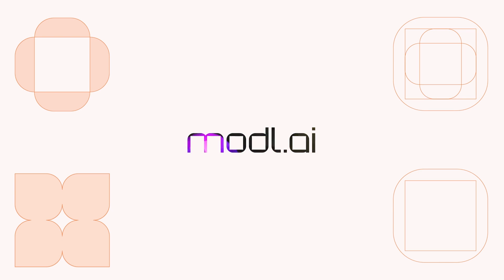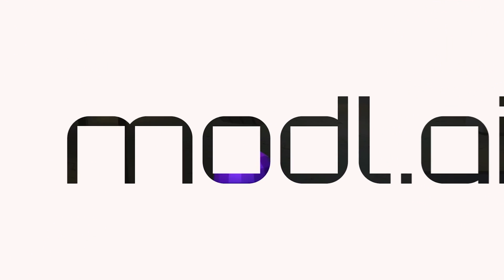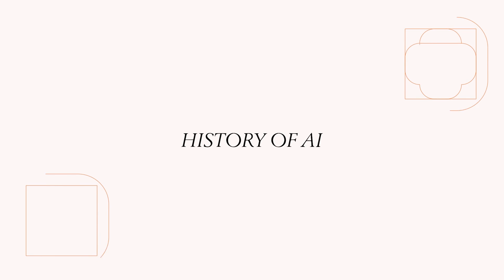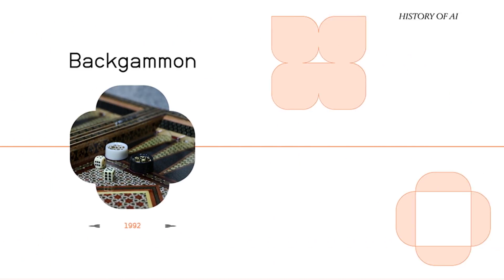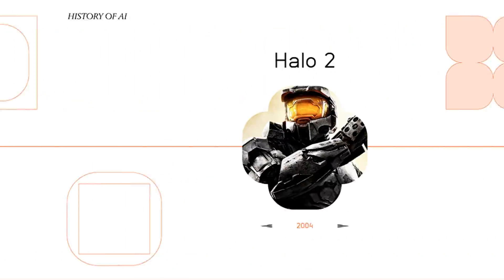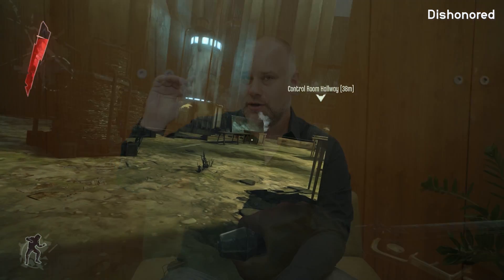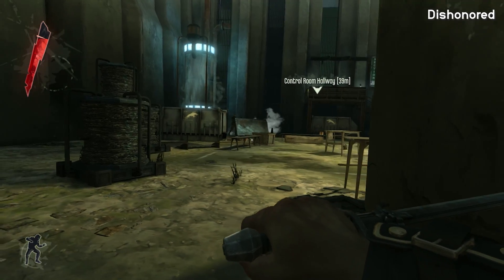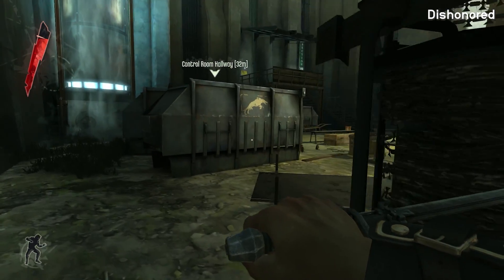History of AI in Games episode 3 - The sensory systems of guards in the game - Thief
Simulating sensors is actually really difficult for an NPC.  We need to build sensors that make sense, then process the information in ways that make sense for a video game. In this episode, we have Julian Togelius, Associate Professor of Computer Science and Engineering at New York University, and Chris Carvelli, AI Developer @ modl.ai talking about the stealth genre of video games and the history of AI being used to make enemies more realistic.